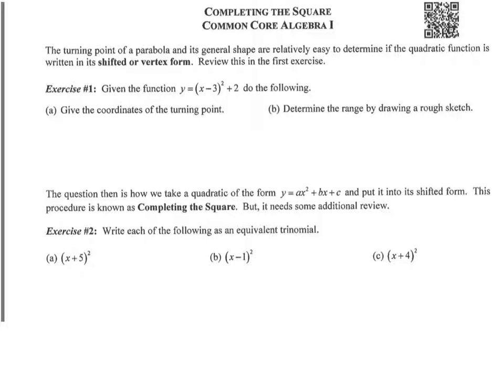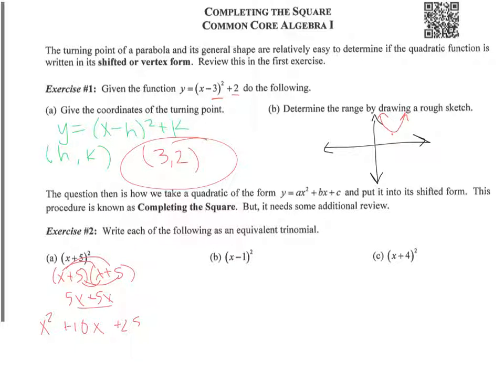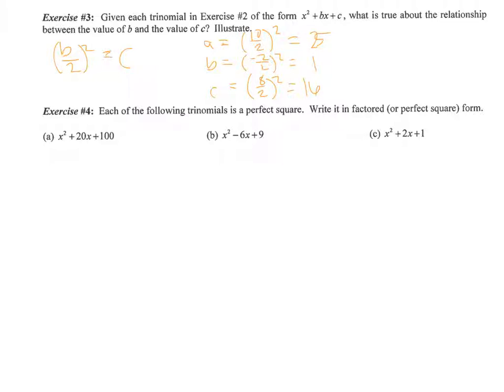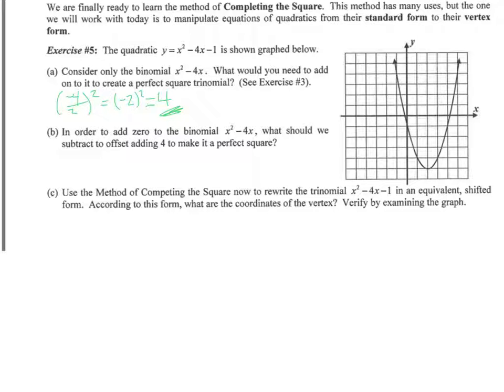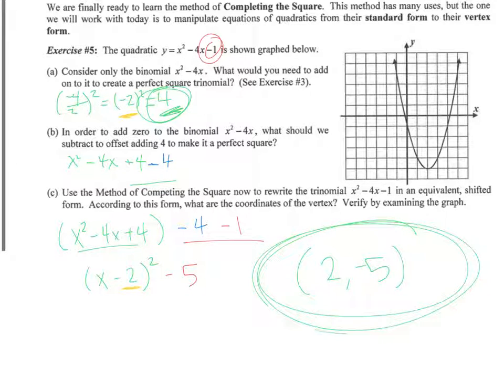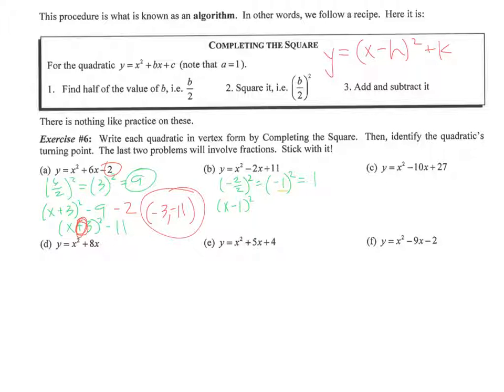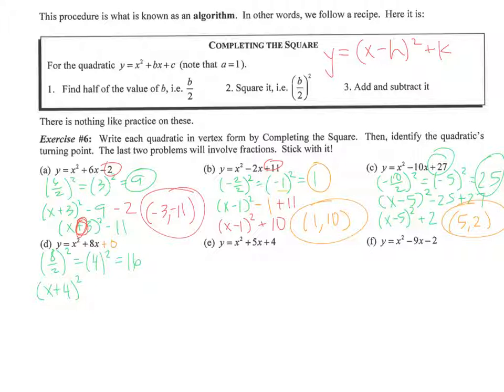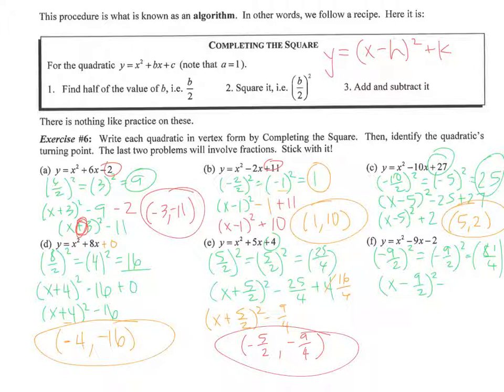Unit 8 Lesson 4